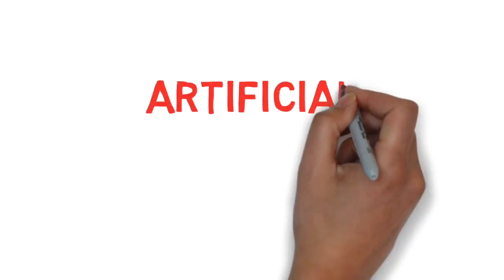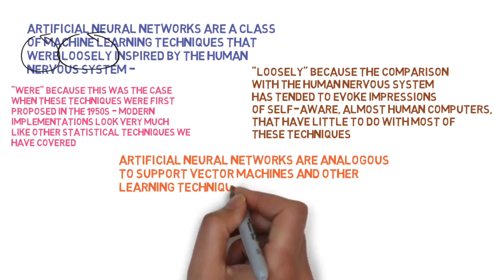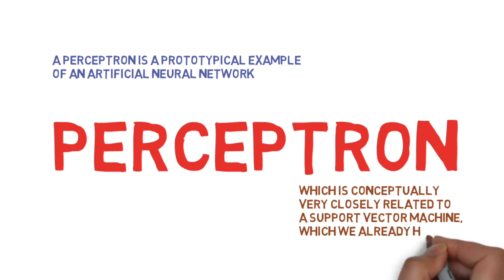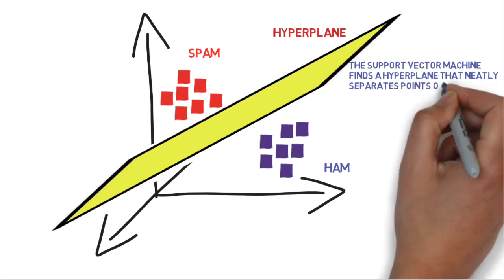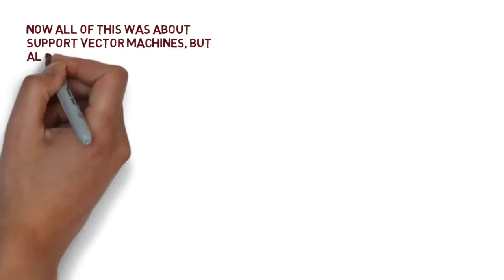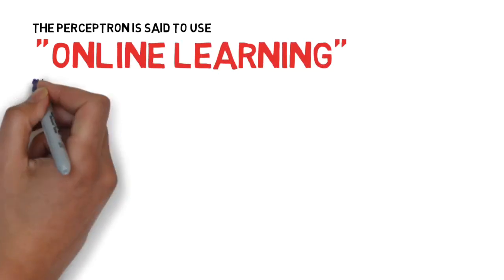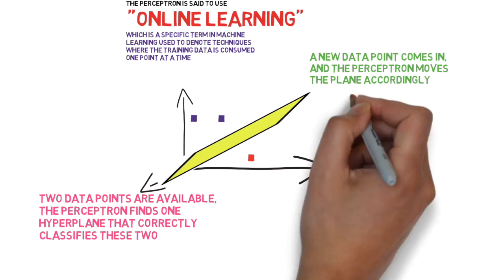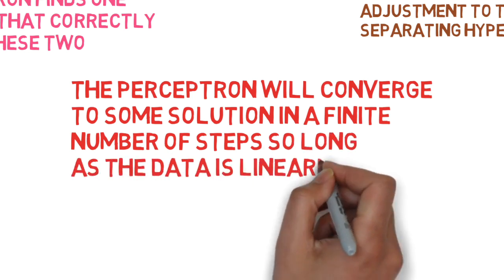Applications of Deep Learning in Computer Vision - Artificial Neural Networks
In this video you are going to learn about Artificial Neural Networks (ANN) and Perceptrons. Then, we will use ANN in form of a Deep Learning algorithm to use in Computer Vision